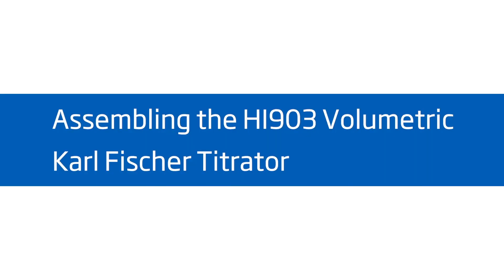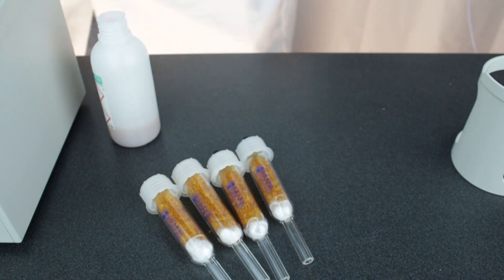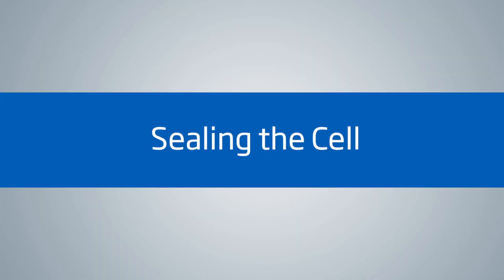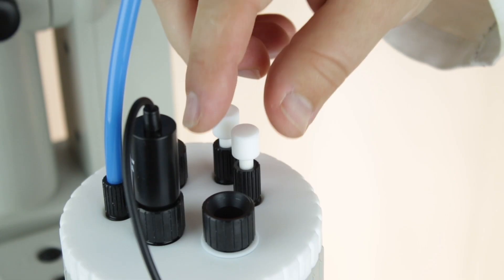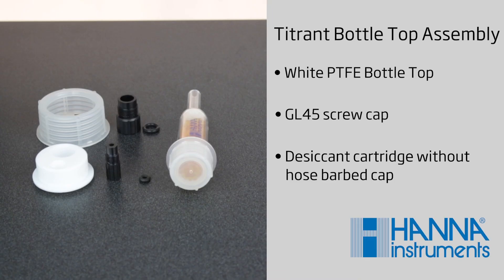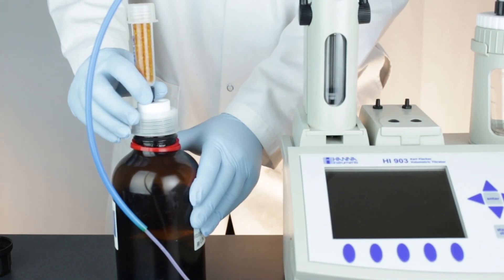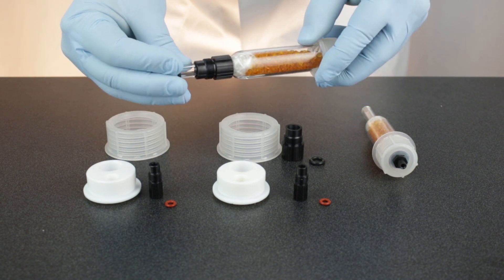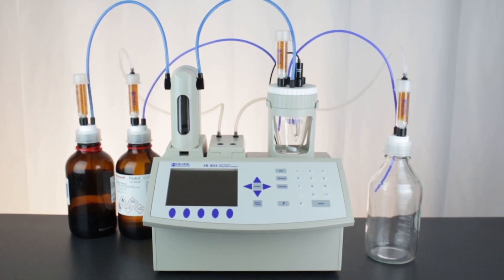Assembling the HI903 Volumetric Karl Fischer Titrator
Learn more about this titrator
The Hanna Instruments HI903 Karl Fischer Coulometric Titrator is for scientists and professionals who need exact water content determination from 0.01 to 100%, the HI903 is a reliable Volumetric Karl Fischer Titrator that gives results in minutes.
Unlike other Karl Fischer titrators, the HI903 features an ultra-high precision dosing system and a specialized burette design for unmatched accuracy.

*Dynamic Titrant Dosing*

The dynamic dosing feature allows for timely and accurate titration results by relating the titrant volume dosed to the mV response from the titration reaction. This provides for larger doses near the beginning of a titration and smaller, more precise doses near the titration endpoint.

*Drift Rate Compensation*

The HI903 Volumetric Karl Fischer Titrator automatically adjusts the titration calculation to account for the effects of any ambient humidity entering the titration cell. This provides a more accurate result by correcting for water not present in the actual sample.

*Multistage Cell Preparation*

A pre-titration stage eliminates residual water present in the solvent and the cell, providing a reliable baseline start to analysis. Standby mode then keeps the solvent dry between titrations and when the titrator is not in use.